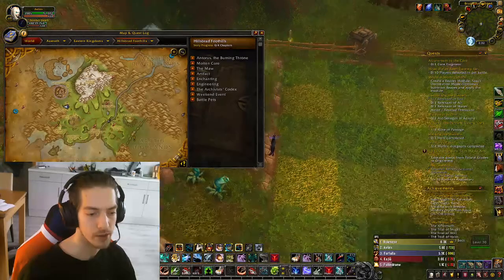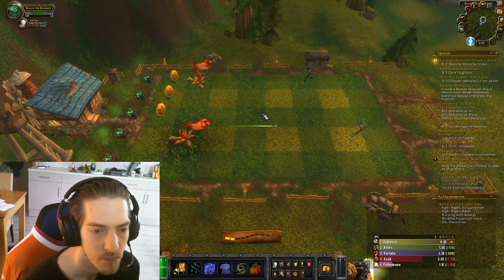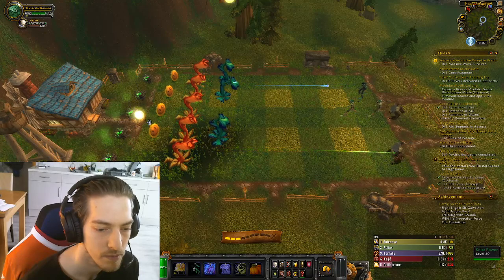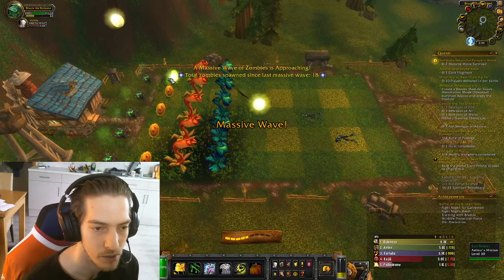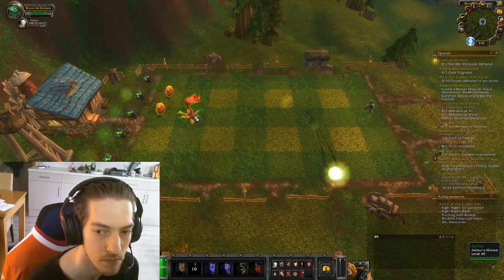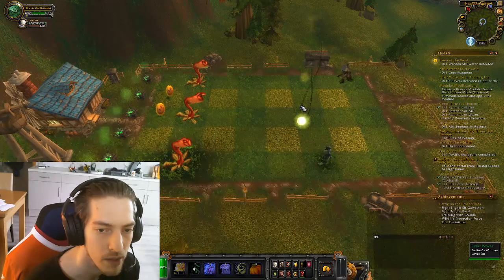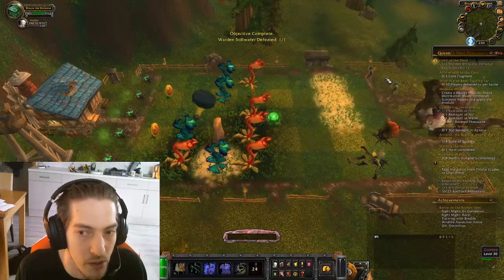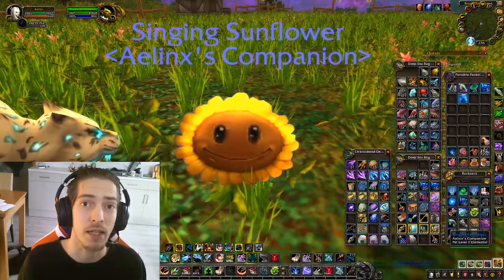World Of Warcraft FULL Singing Sunflower Guide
The Howling Wolves is a Horde World Of Warcraft community.
We are on the realms:
Bladefist - Zenedar - Frostwhisperer - Darksorrow - Neptulon - Genjuros